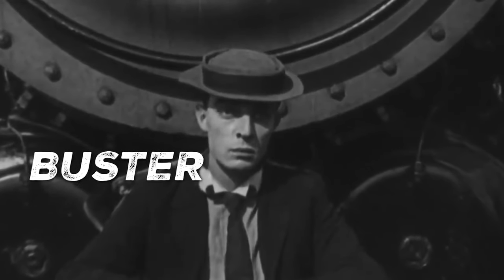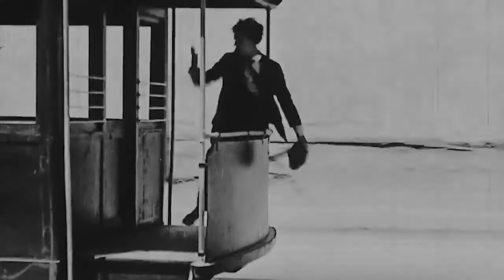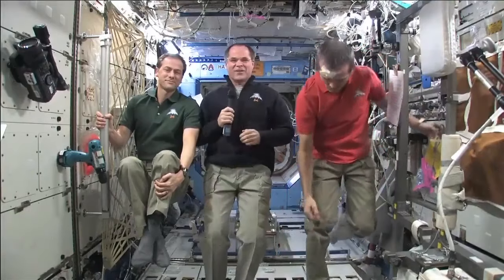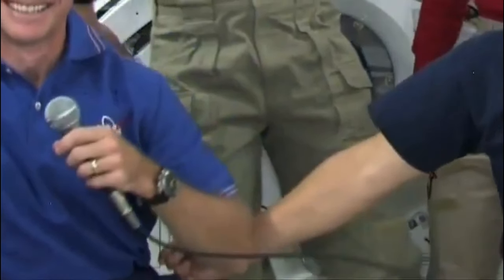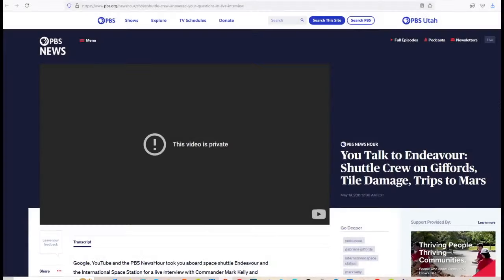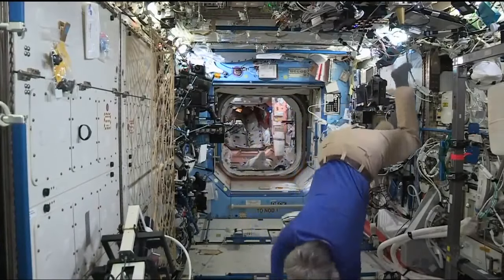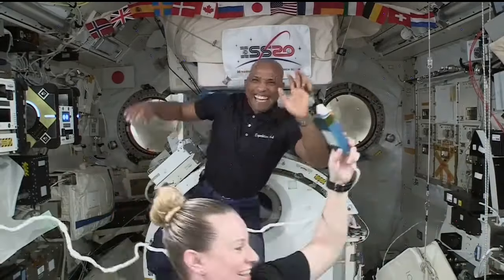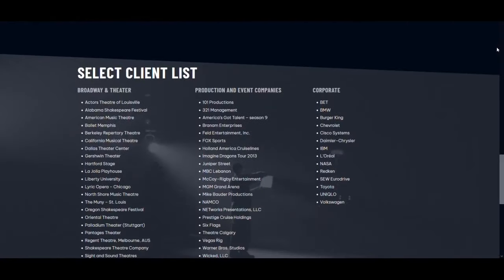NASA wire fails - Taboo Conspiracy - Flat Earth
Get the app! Learn the TRUTH!

Learn the truth and meet like minded people near you. Get the Flat Earth Sun, Moon & Zodiac Clock app by Blue Water Bay

To book Flat Earth Dave on your show and click the Book Flat Earth Dave link.

DETOXIFY your life!  An easy and effective solution!

If you would like to help promote flat earth and the flat earth app in your videos here are some FE Clock app media resources you can use.

The best link for the Flat Earth Sun, Moon & Zodiac Clock app where there are other free resources.